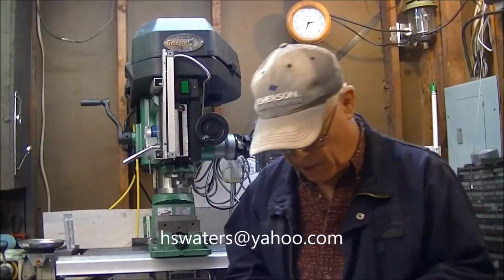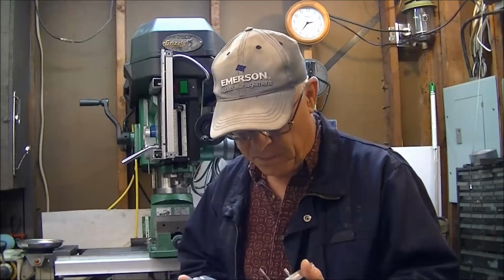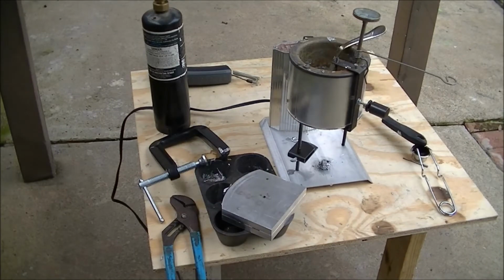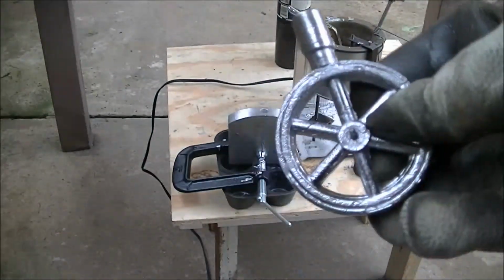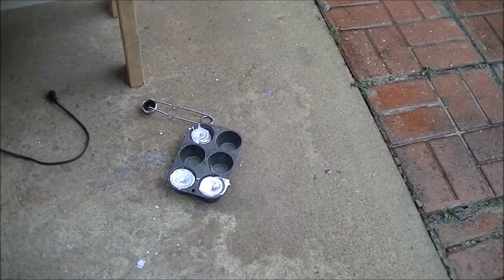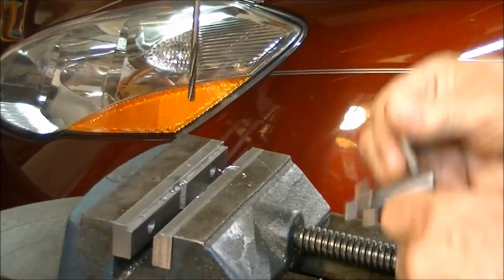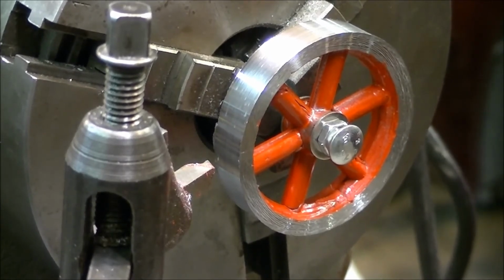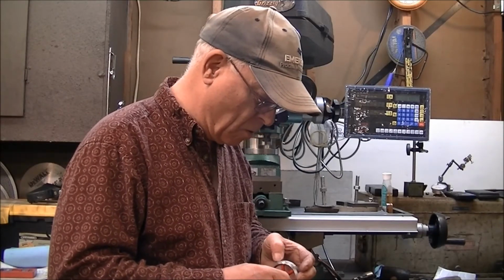A Flywheel mold part 5 of 5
Ok so this is the last of the batch.  Will the mold produce flywheels or scrap?   Tune in and see.